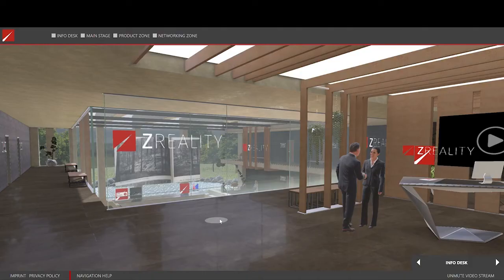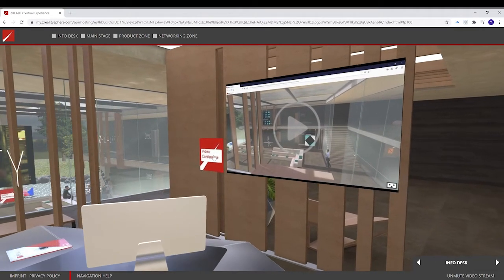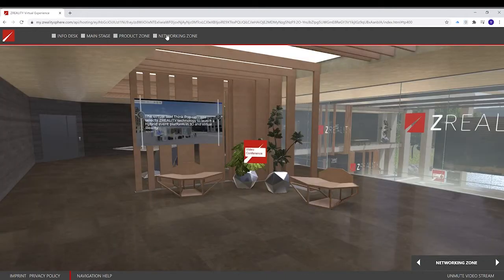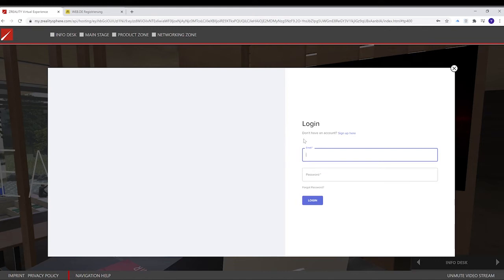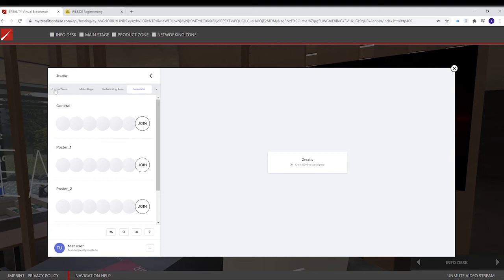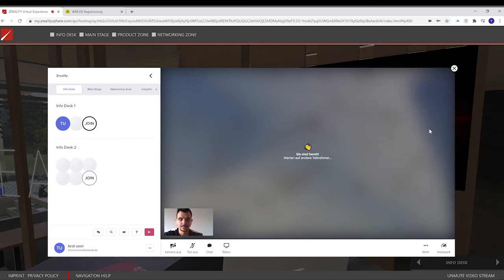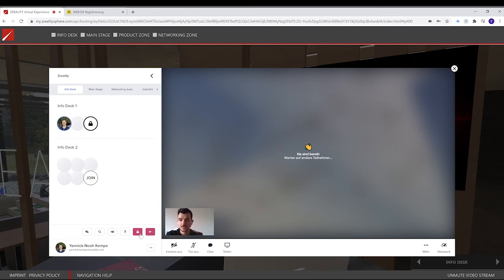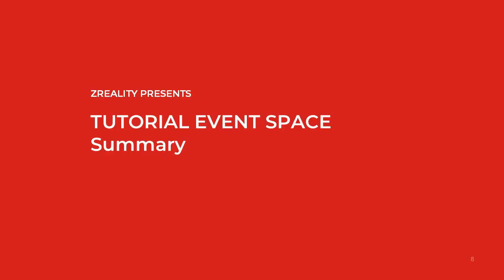ZREALITY Event Space Tutorial - 3D/VR Realtime Events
Learn how to use the ZREALITY Event Space as Visitor and Presenter